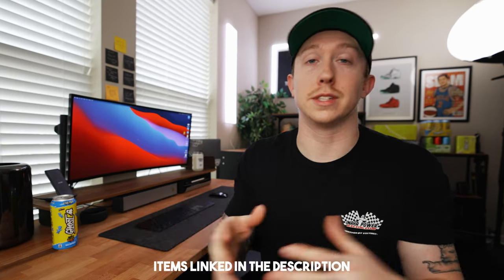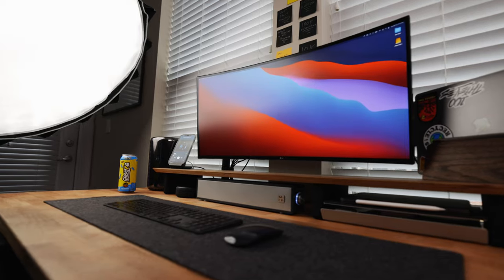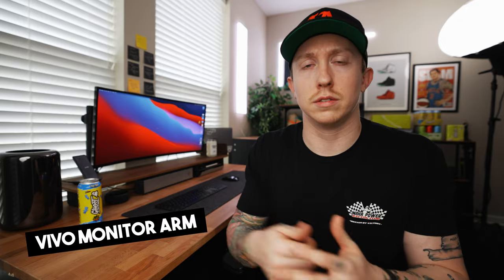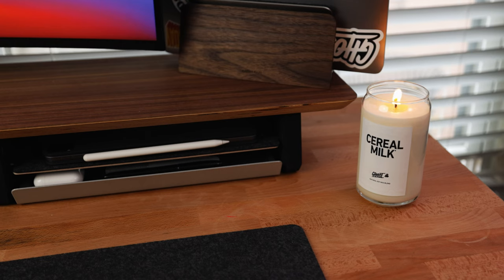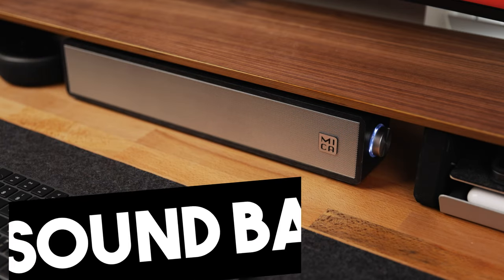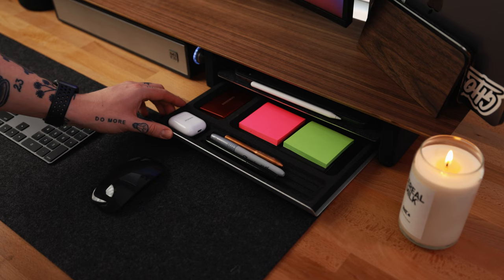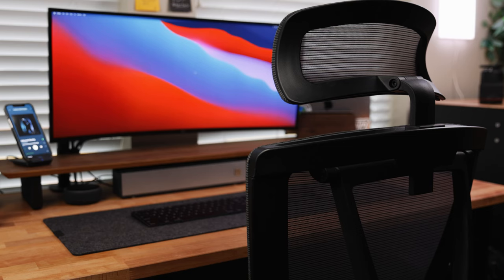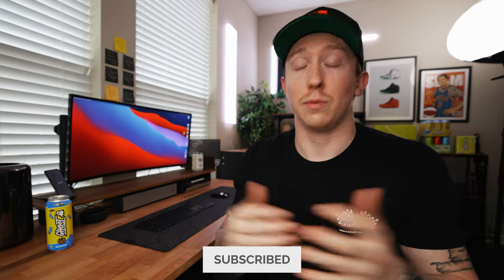My DREAM Desk Setup 🔥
My Desk Setup 2021! With working from home becoming more and more normal, I spent some extra time on my productive desk setup 2021, Enjoy!

LG Ultrawide
Monitor Arm
M1 Macbook Pro
iPad Pro
Mica Sound Bar
Amazon Echo
Anker Wireless Charger
Magic Mouse
Magic Keyboard
Ergo Chair - Autonomous Ergo Chair 2

ALL my camera & tech gear

Canon EOS R5 (A Cam)

0:00 Intro
0:39 The Desk
1:42 The Monitor
3:17 The Computer
4:16 The Accessories
8:46 Roundup